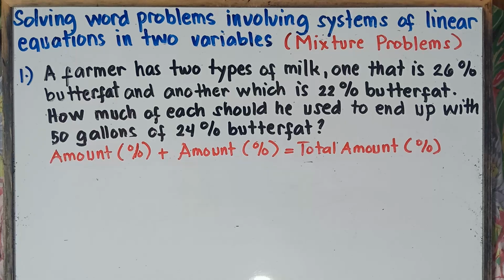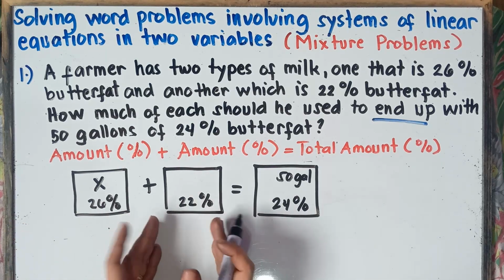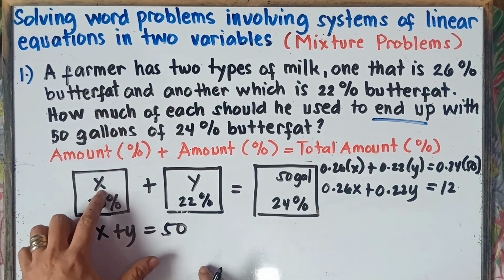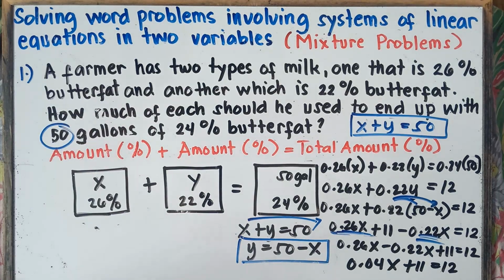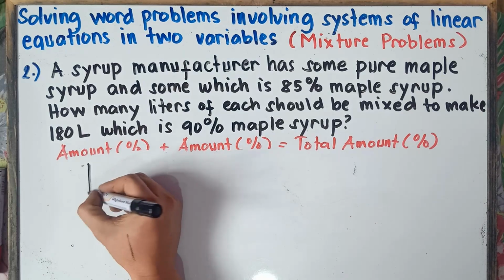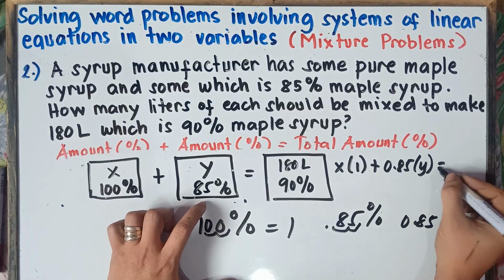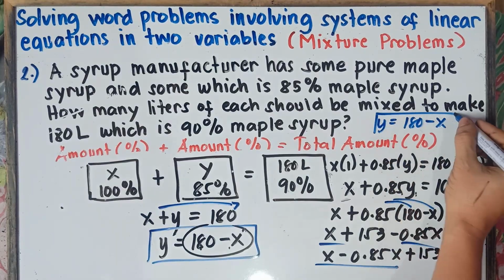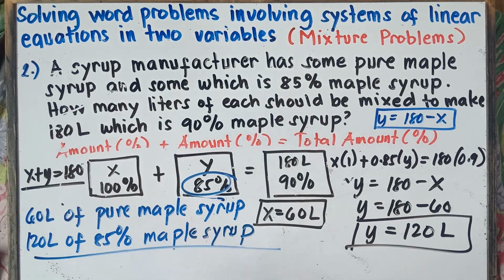Solving Word Problems Involving Systems of Linear Equations in Two Variables ( Mixture Problems )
In this Video, you will be able to solve linear equations in two variables relating to mixture problems. This video also helps you to translate mathematical phrases/sentences to mathematical expressions/equation. Hope this video helps!
KEEP FIGHTING!